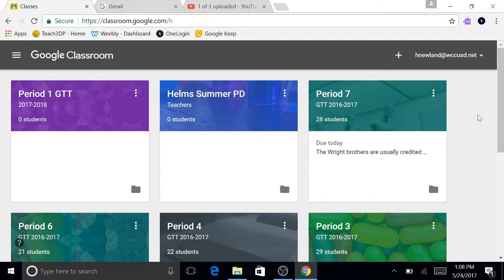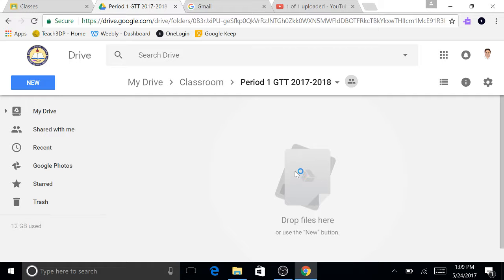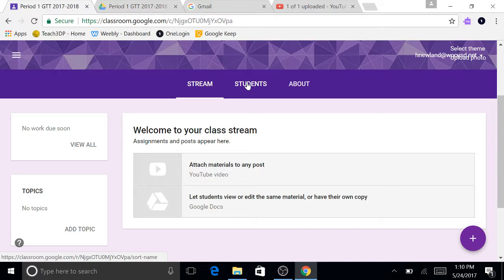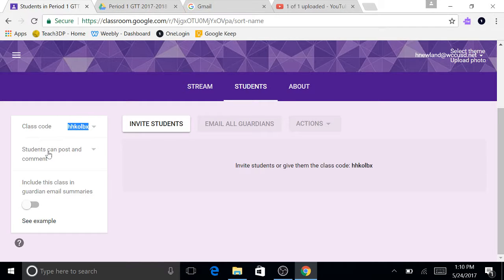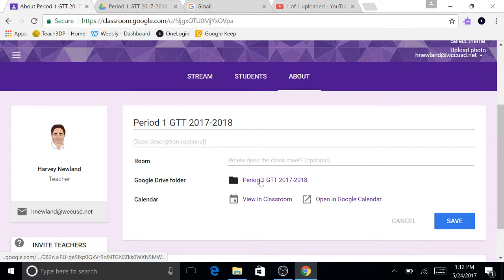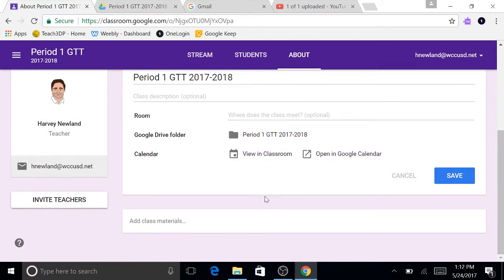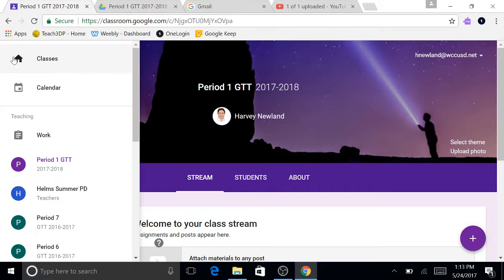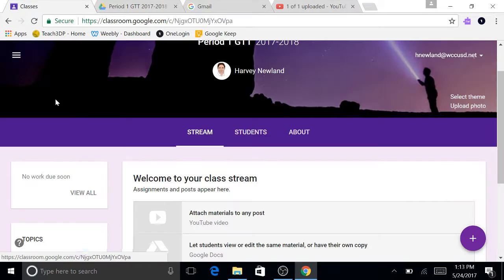Getting to know the interface of Google Classroom